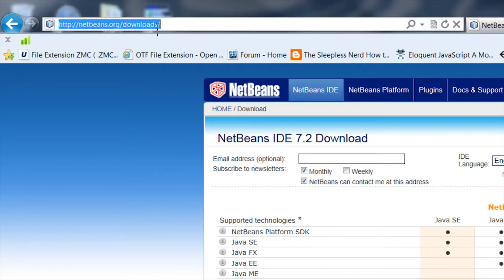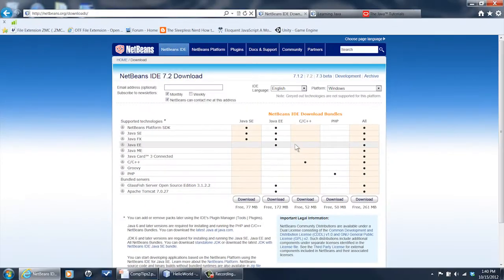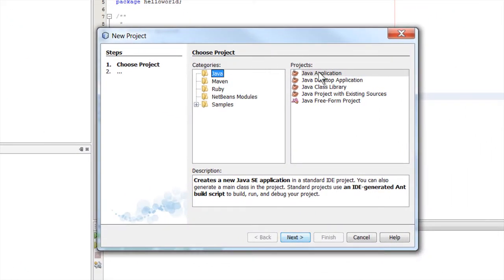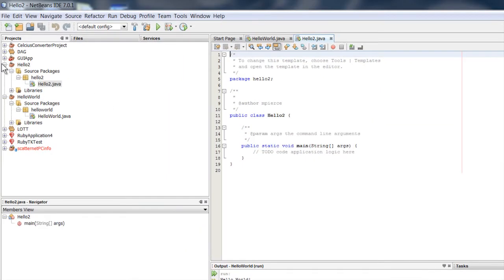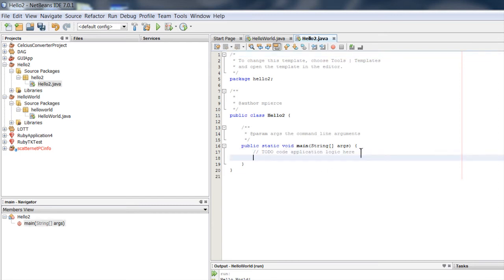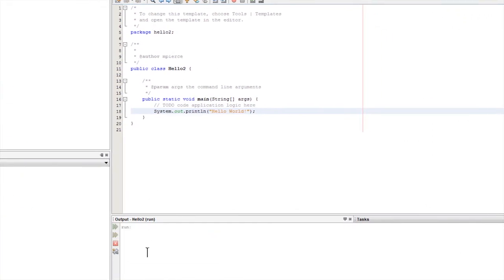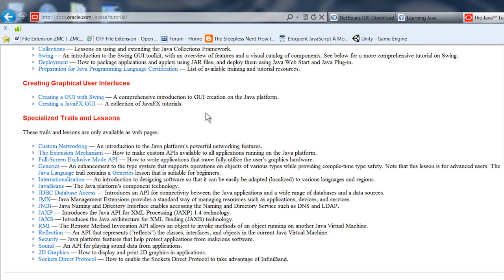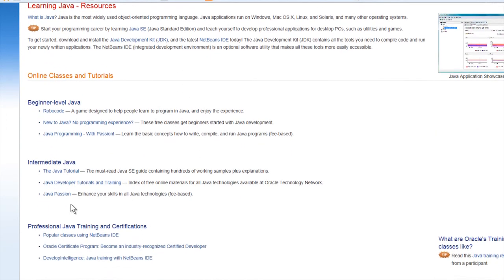Netbeans Tutorials Using Java : Computer Tips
Netbeans is a freely available integrated development environment. Get Netbeans tutorials using Java with help from a software engineer with broad and extensive experience in this free video clip.

Series Description: There is practically no limit to the number of different ways in which a computer will truly make your life easier. Get tips on how to make the best use out of your computer with help from a software engineer with broad and extensive experience in this free video series.